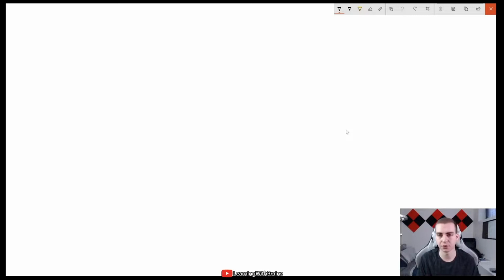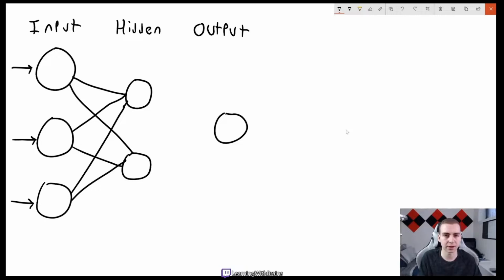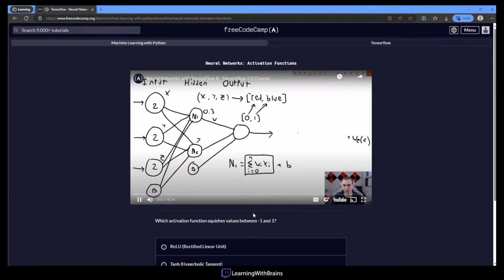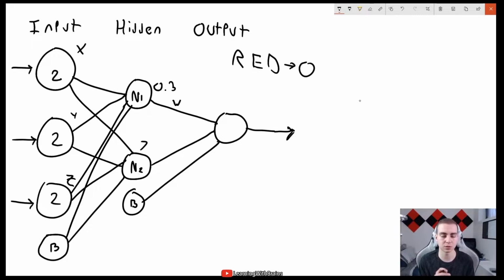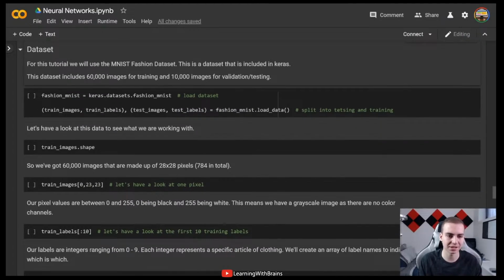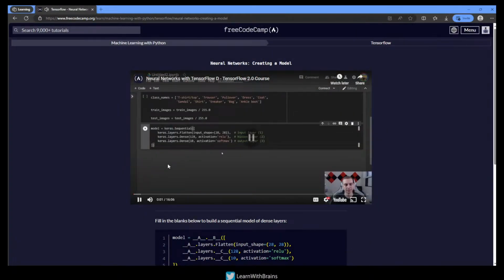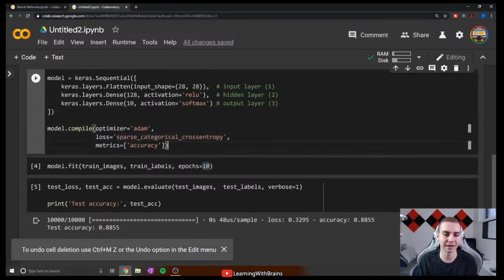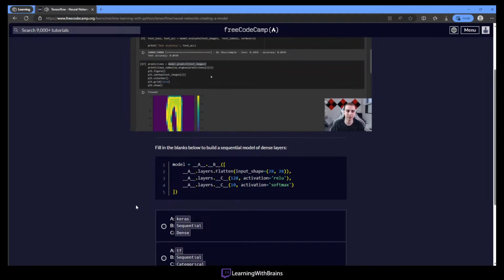Let's Learn: Machine Learning with Python course on freecodecamp (day 3)